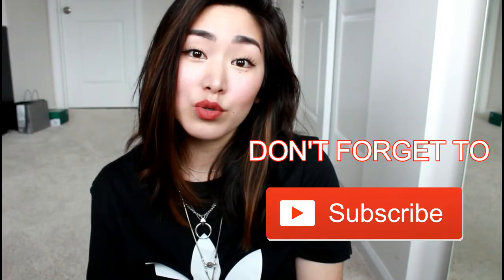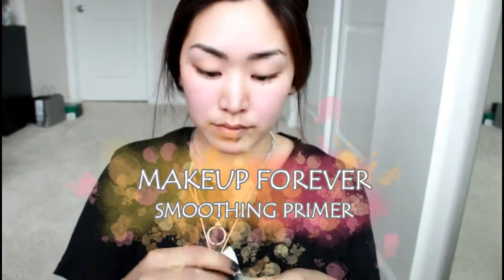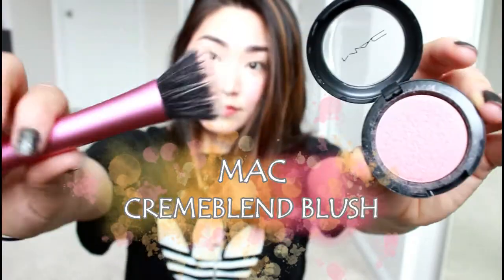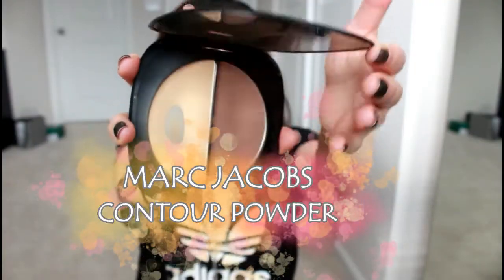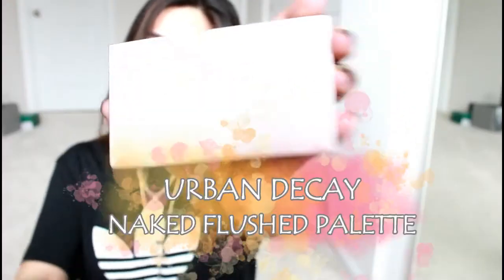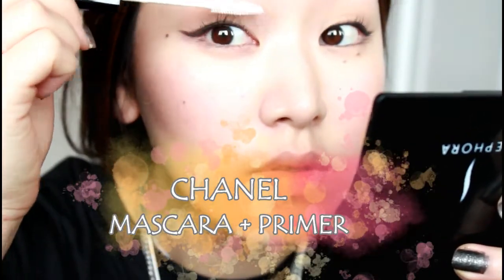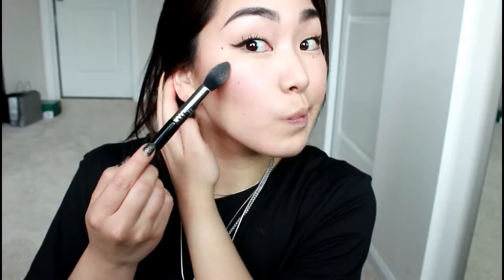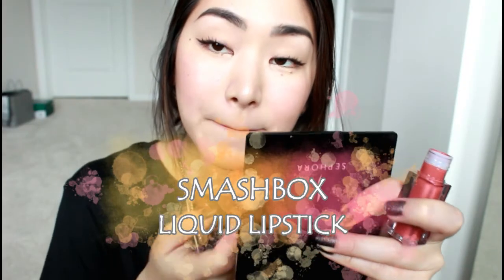Natural Glowy Foundation Routine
+ PRODUCTS+

**"Dohee" is the shade I have on for the thumbnail photo

+ ON ME +

+ MUSIC +

+ OTHER +